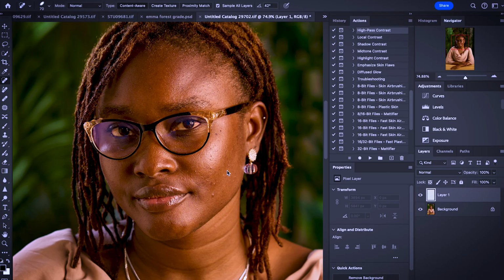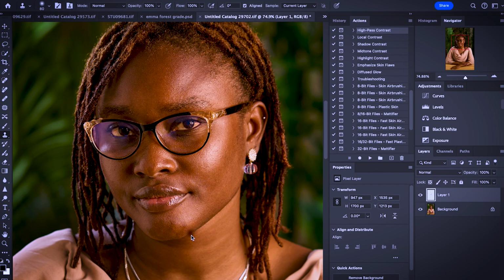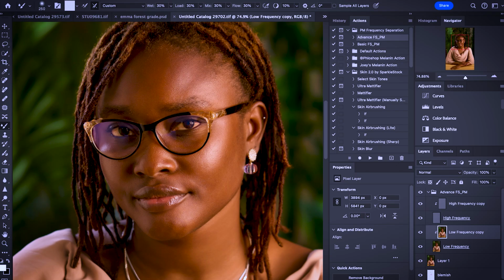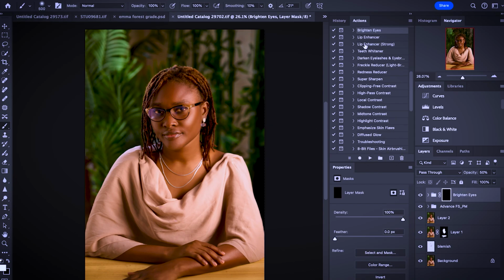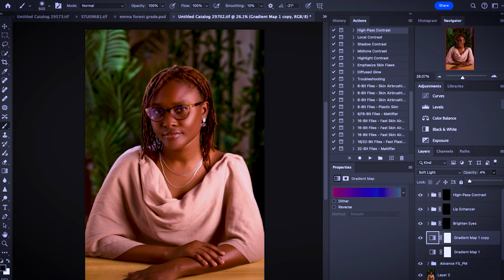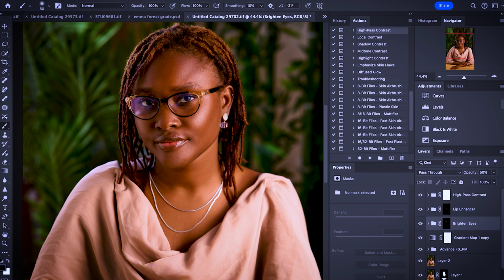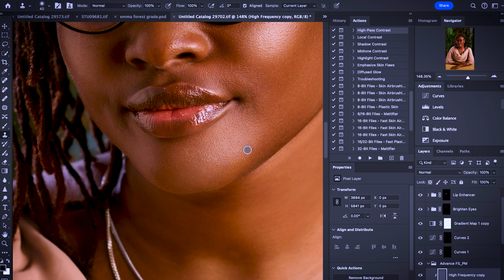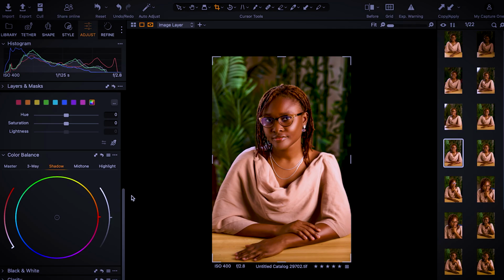Beginner's Guide to image Retouching | Clean and Easy Photo Editing Tutorial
Collaborated with Studio One Photography.
In this video, we will walk you through the basics of image retouching for beginners looking to enhance their photography and editing skills.
You'll learn how to clean up blemishes and imperfections, basic colour correction techniques, lighting and tone adjustments and how to make your images stand out.

Camera : sonyA7iii
Lens : viltrox 85mm
Light : video lights
Octabox

Beats by @therealfoxxllc